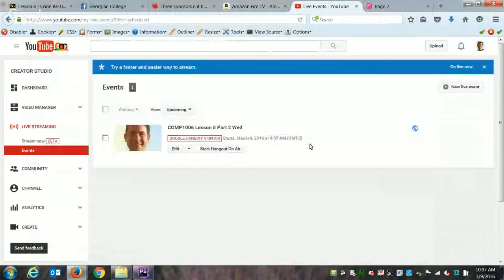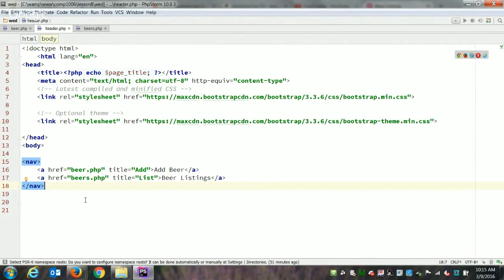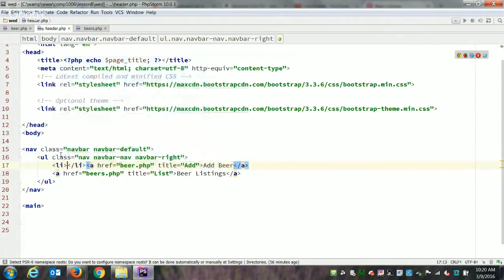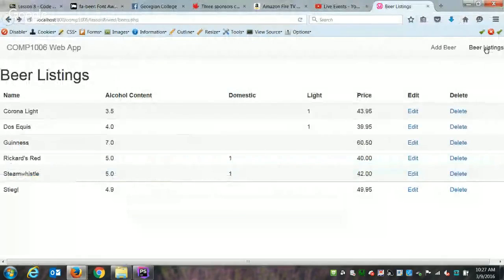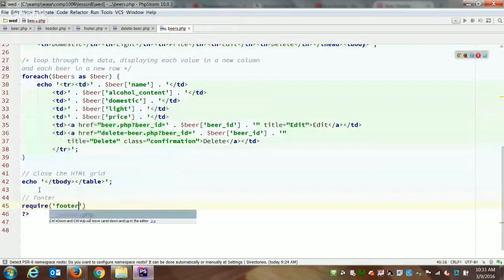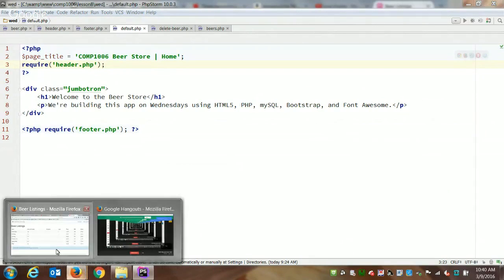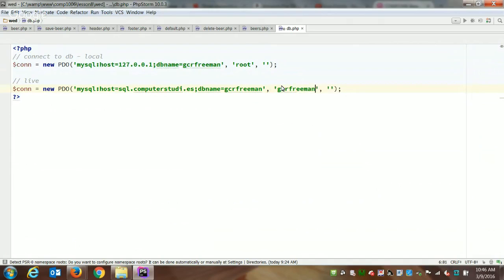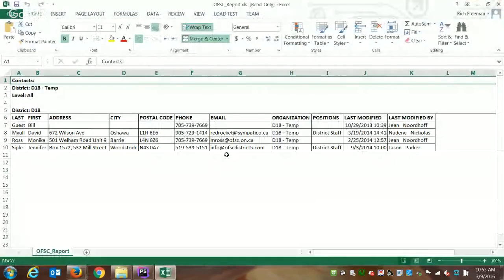COMP1006 Lesson 8 Part 2 Wed